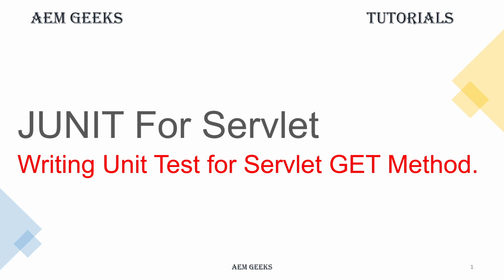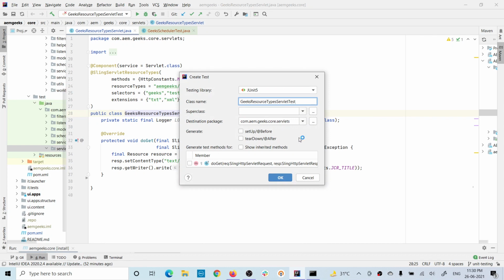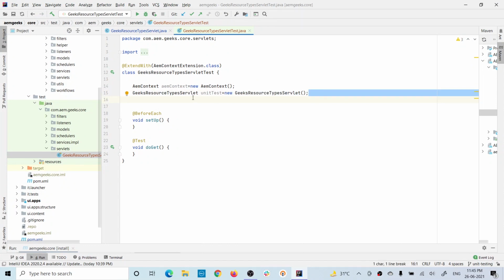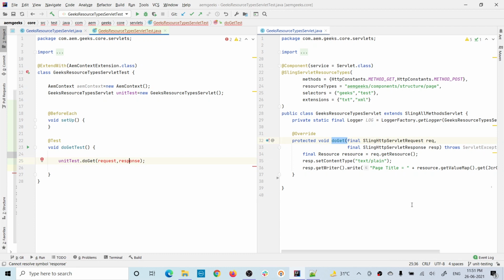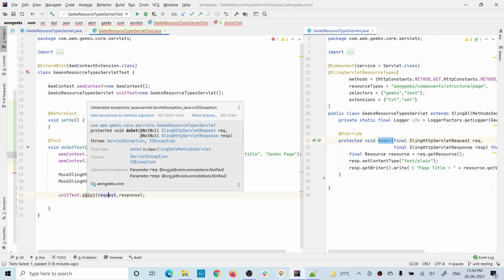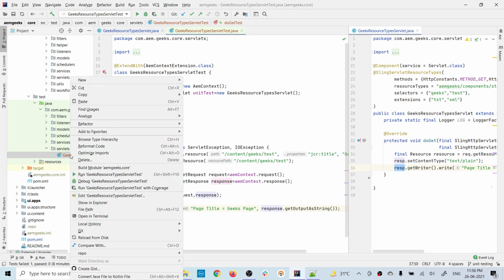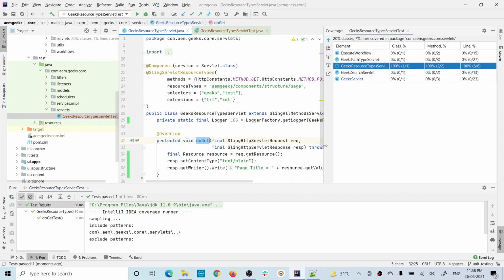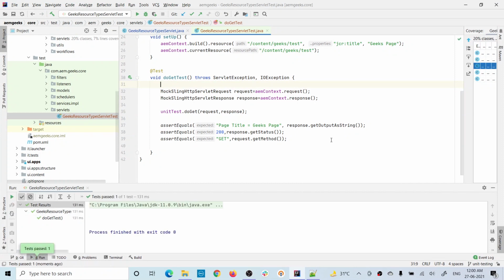AEM JUNIT #2 | Unit Test for Sling Servlet's GET method in aem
How to write unit test for sling servlet's GET methods. How to create resource using AemContext and how to get mocked SlingHttpServletRequest and SlingHttpServletResponse object for unit test. How to assert doGet() response.